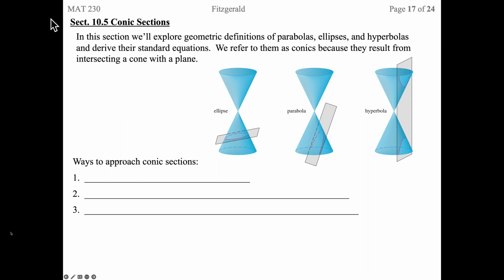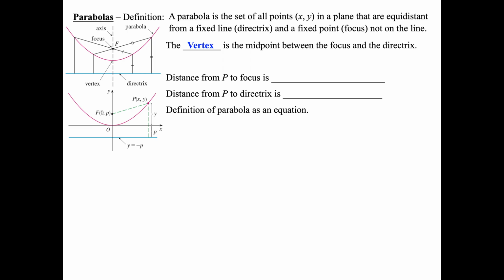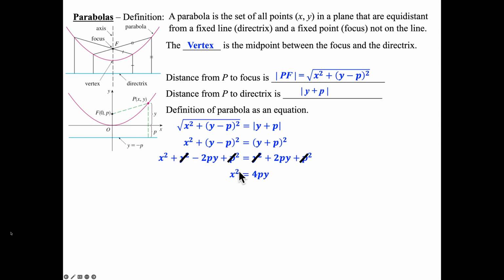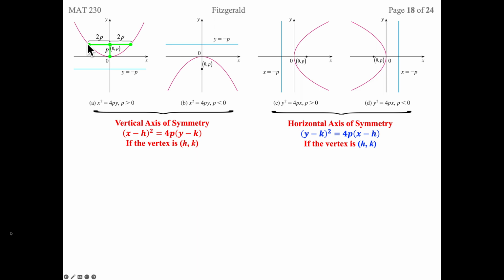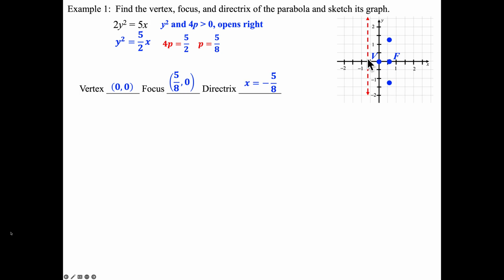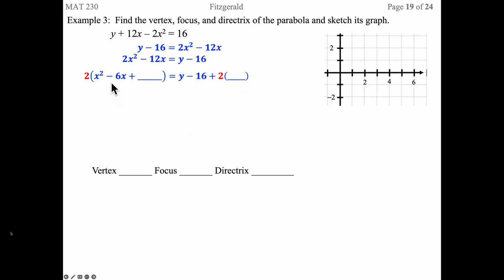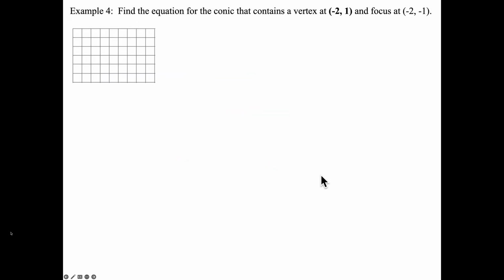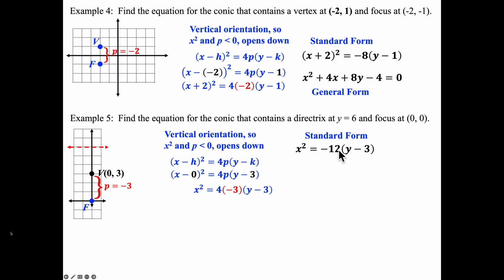MAT 230 10 1P